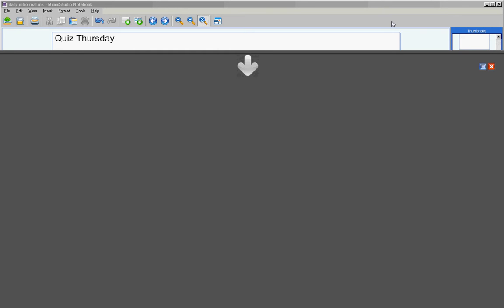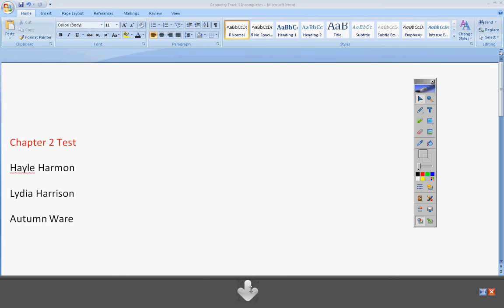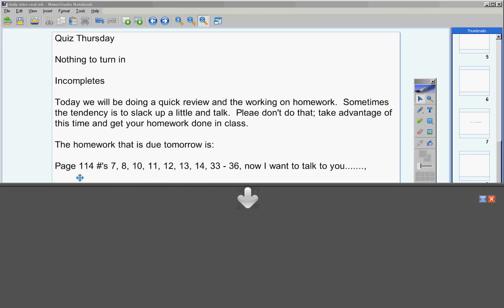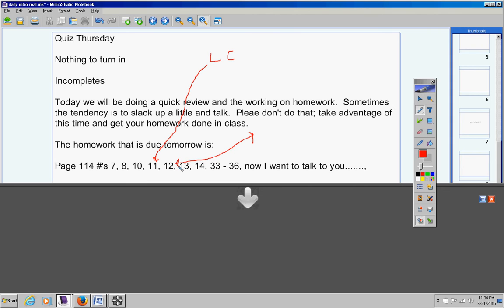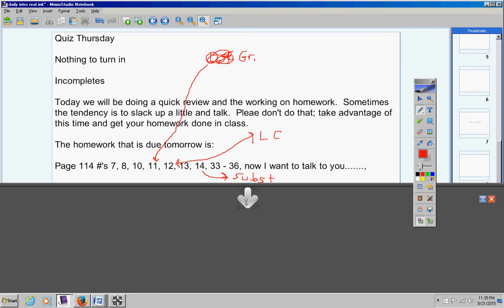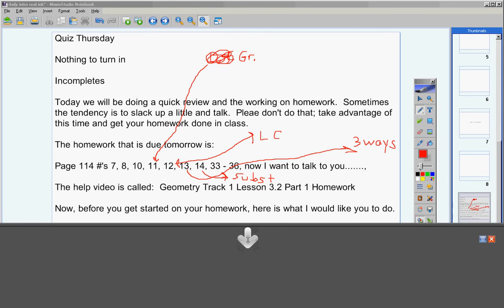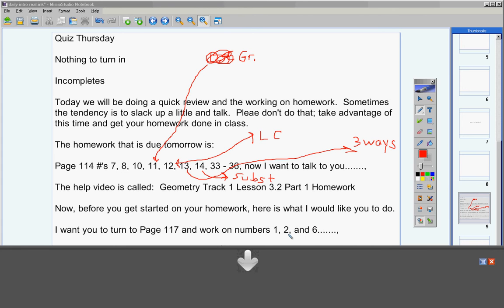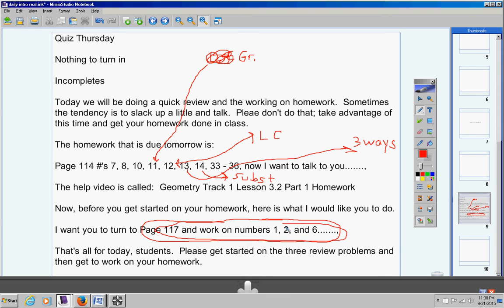Geometry Track 1 September 22